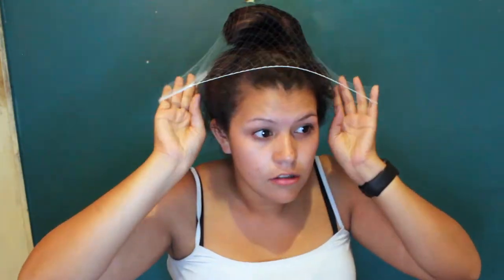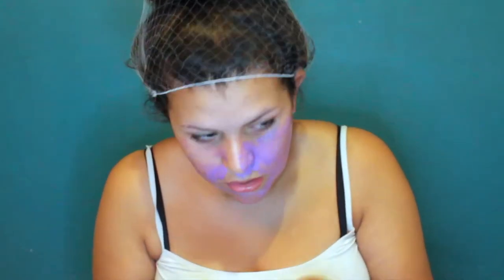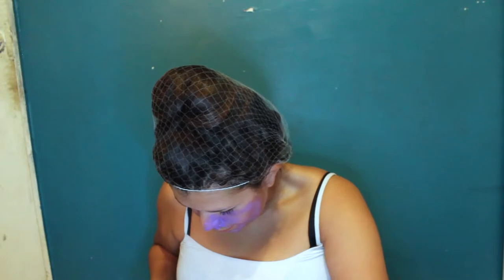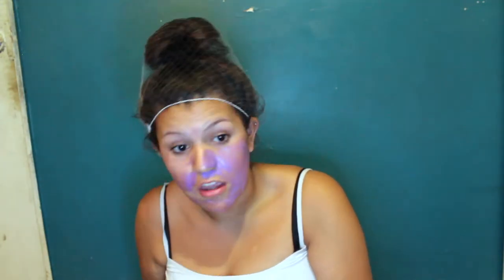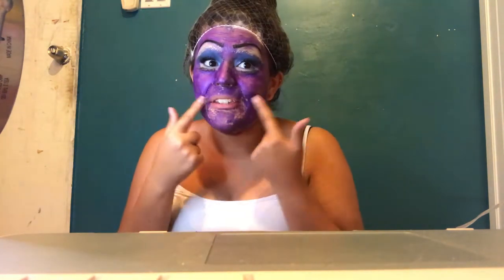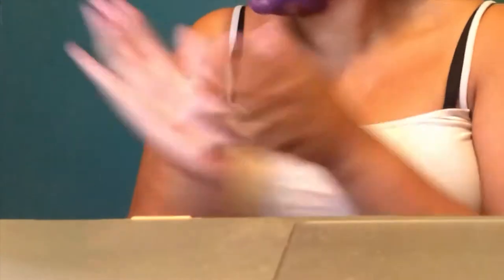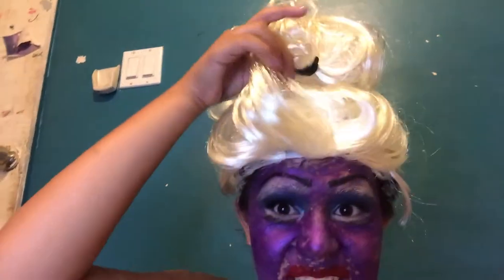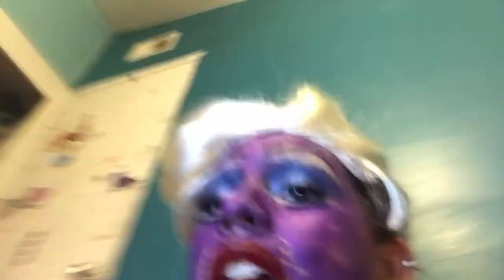URSULA MAKEUP FAIL